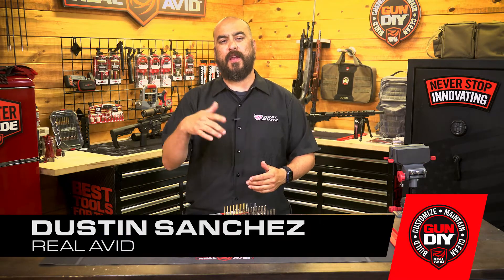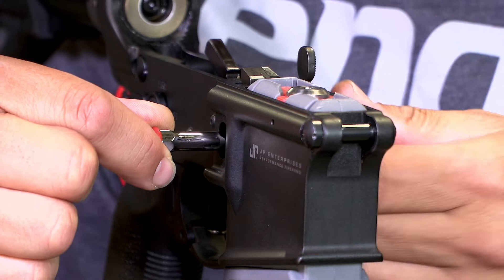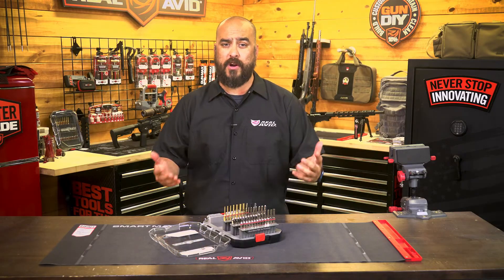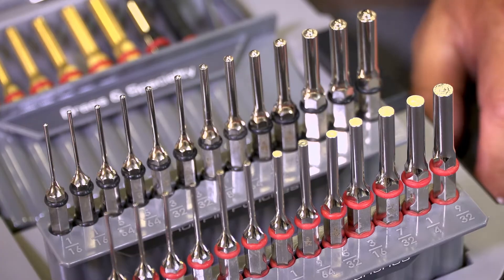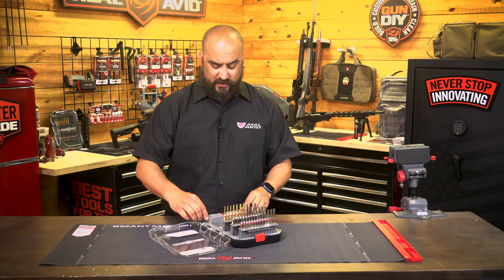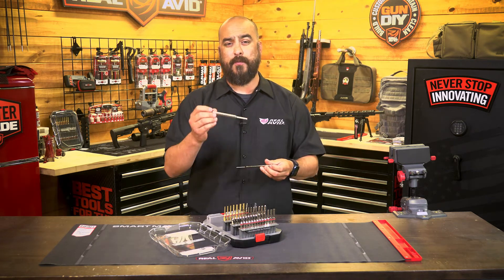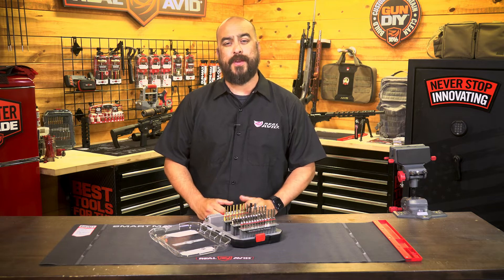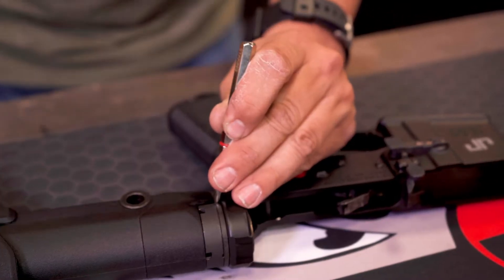Real Avid Accu-Punch Master Set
Dustin Sanchez Talks about  the Accu-Punch Master Set, a 37 piece gunsmithing pin punch set designed from the ground up to work better on guns.